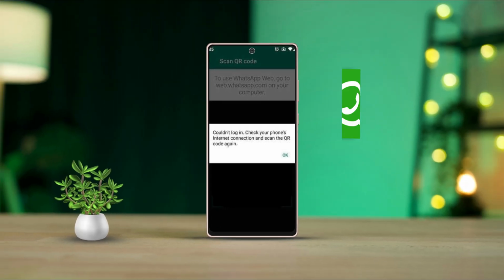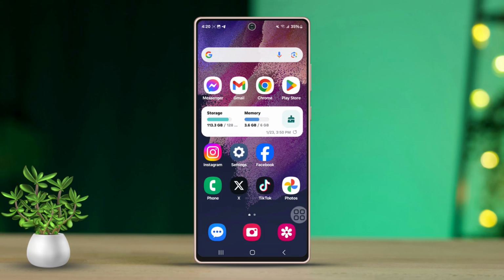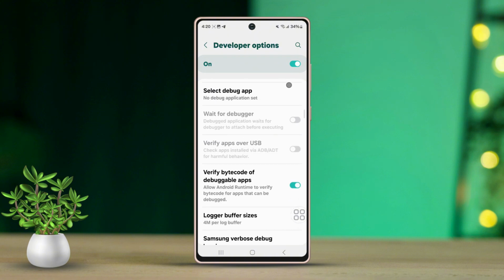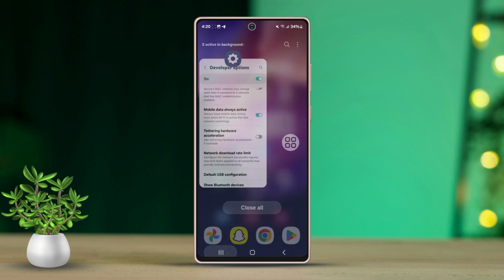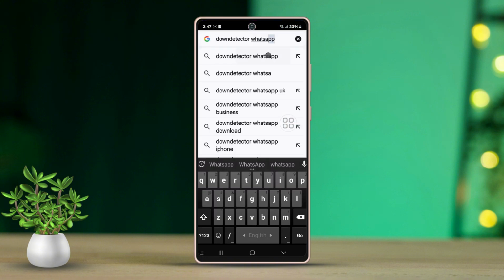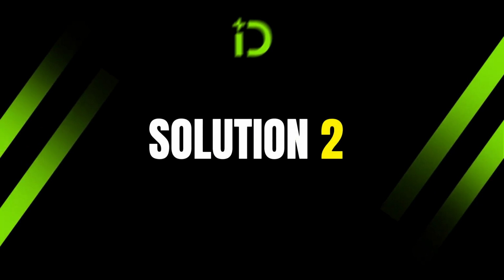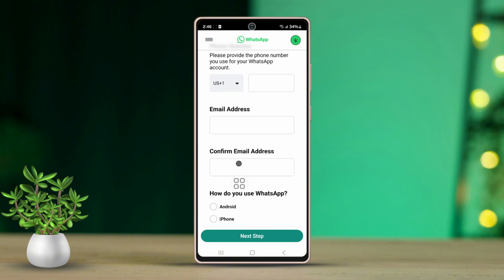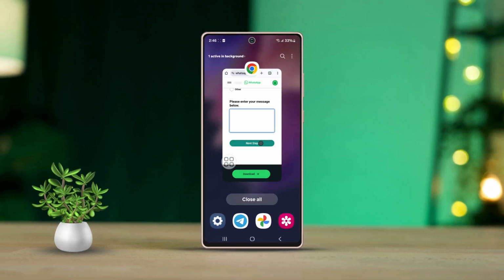How to Fix Login Error in WhatsApp | WhatsApp Sign-In Problem Solution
Having trouble logging into WhatsApp? Getting login errors or authentication issues? Well, don’t worry! In this video, I’ve shown how to fix login errors in WhatsApp, resolve WhatsApp authentication issues, and troubleshoot sign-in problems. If you're unable to log in, these steps will help you quickly get back into your account without hassle.

Don’t waste your time struggling with WhatsApp login issues! Follow these steps to fix the problem and get back into your account quickly. Thanks a bunch for visiting here!

00:01- Video Intro
00:12- Do Some Basic Settings
00:35- Solution 1: Check WhatsApp Server Status
00:51- Solution 2: Contact WhatsApp Support
01:09- Solution End